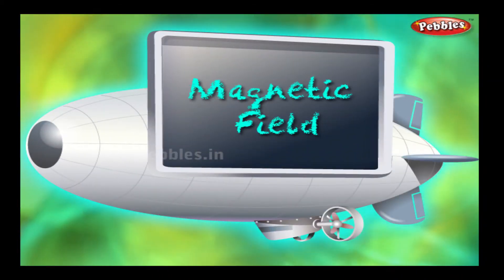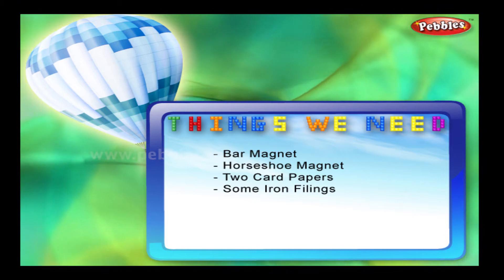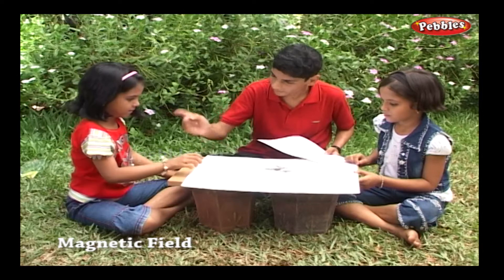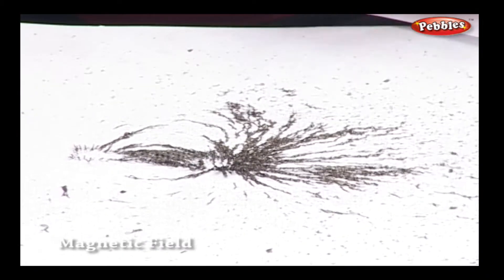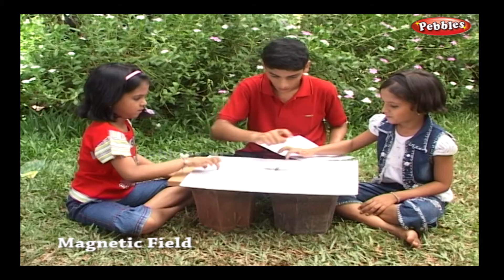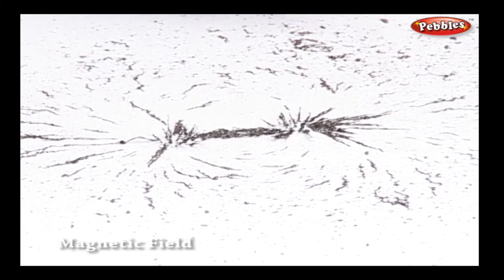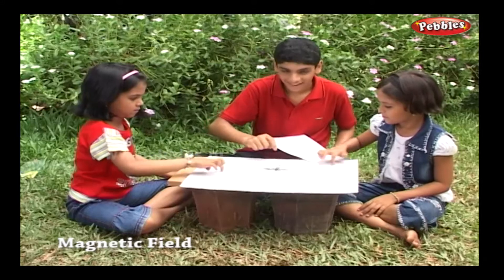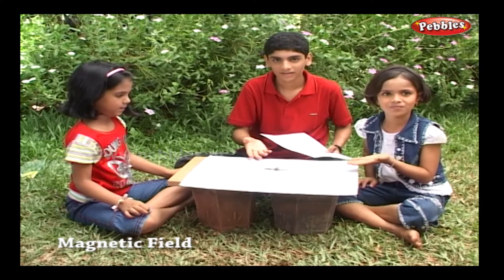Magnetic Field | Science Experiments | Science Projects | Science Tricks | Science of Stupid